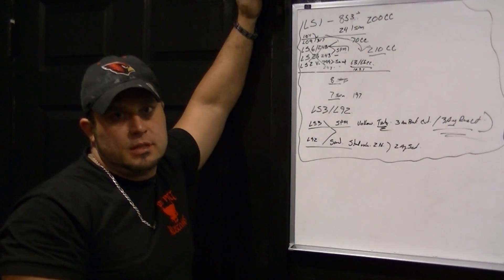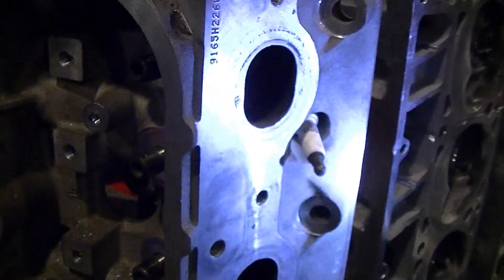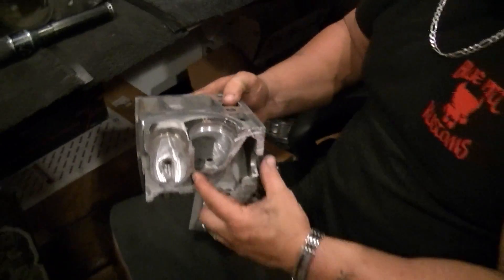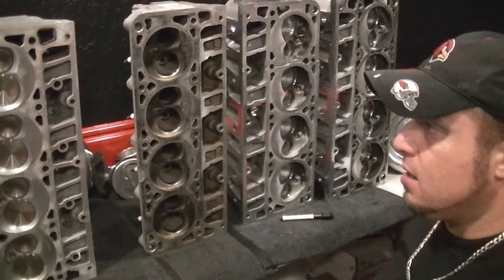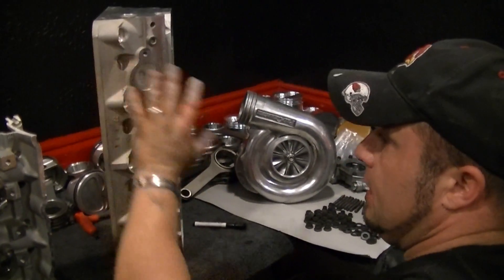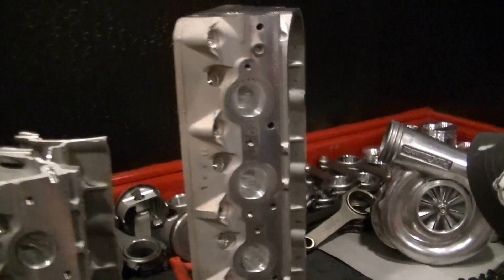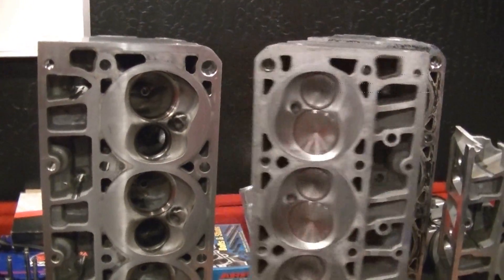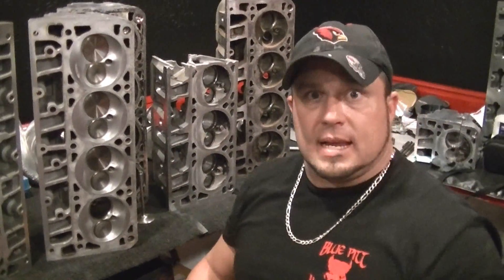LS Cylinder Head Identification Part 2 of 4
In this Video #2 of 4 Michael walks you through the different LS based cylinder heads and what you are looking for in order to achieve the best HP gains possible.